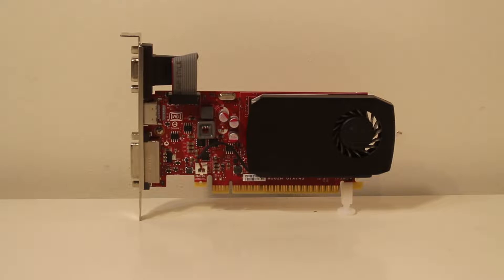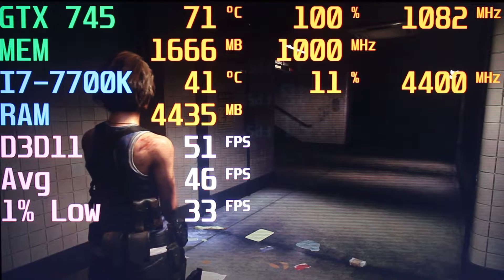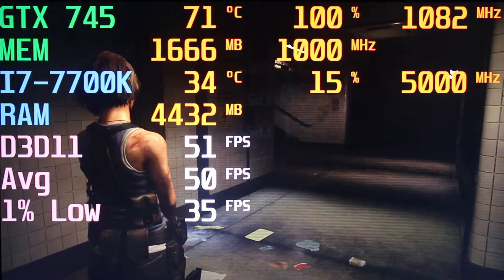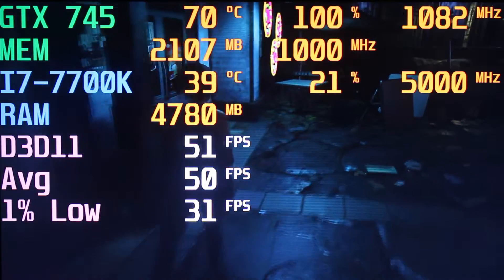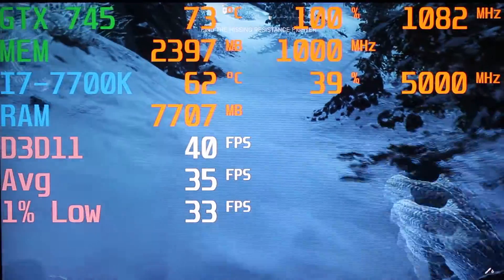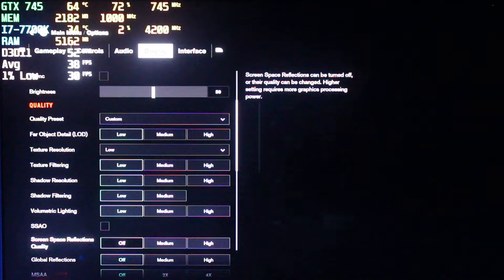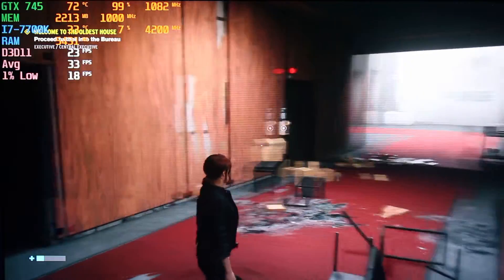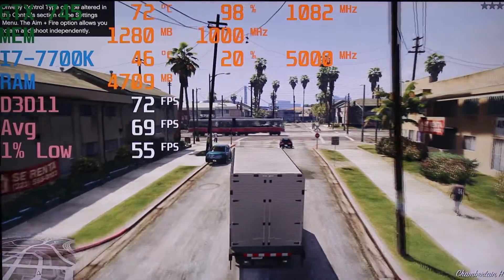Nvidia GeForce GTX 745 Gaming Review Will it Run in 2020?